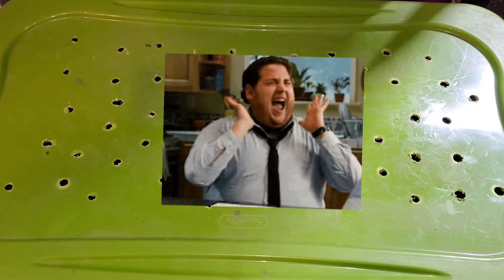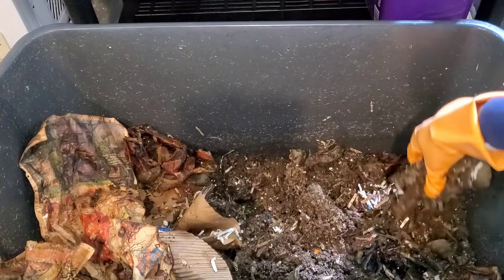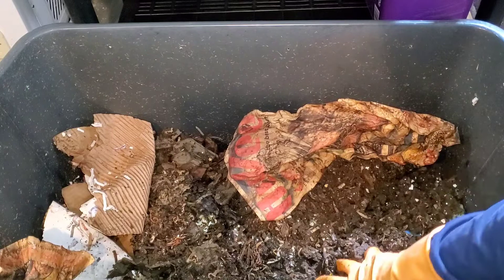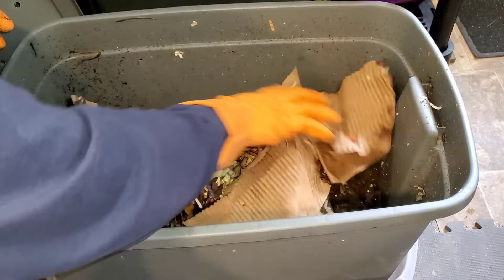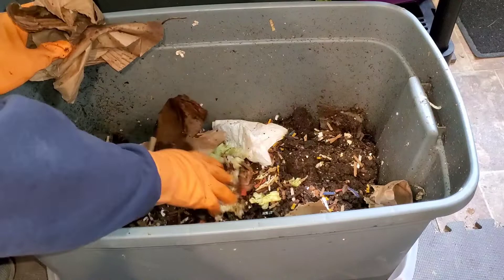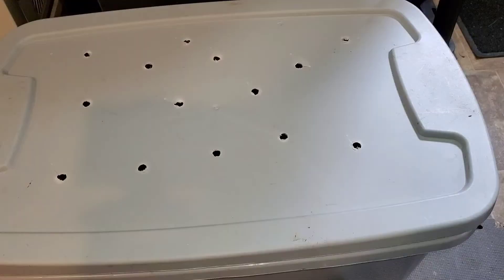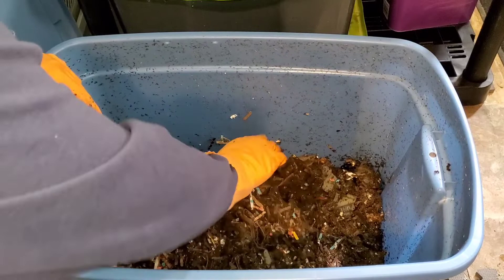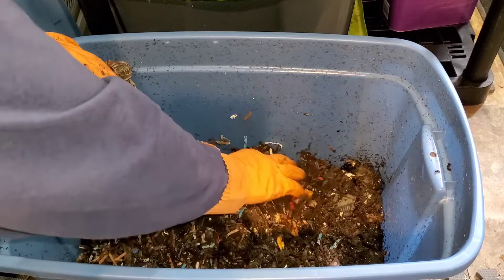Can I Add ORANGE PEELS To A Worm Bin For Composting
ajsgreentopics Music: Battle now 02
Musician: InShot